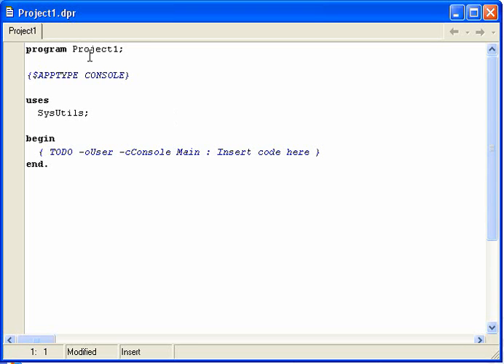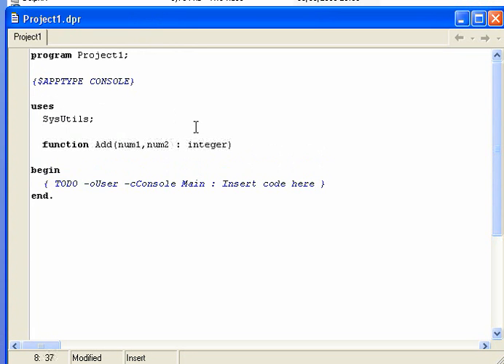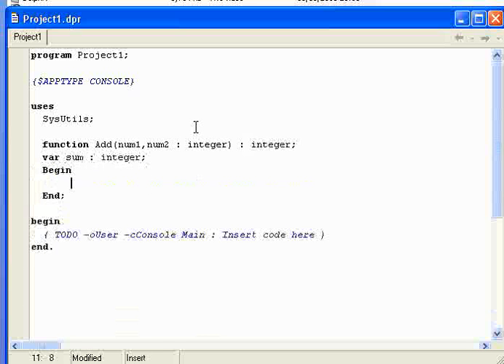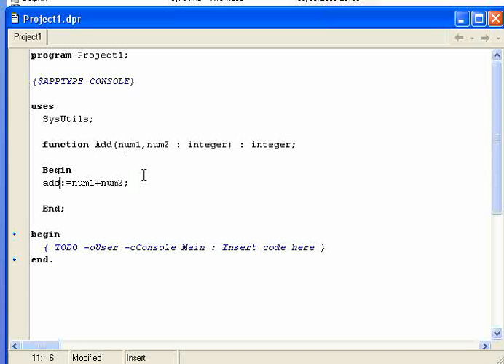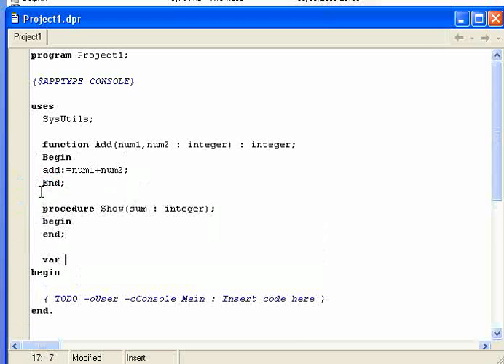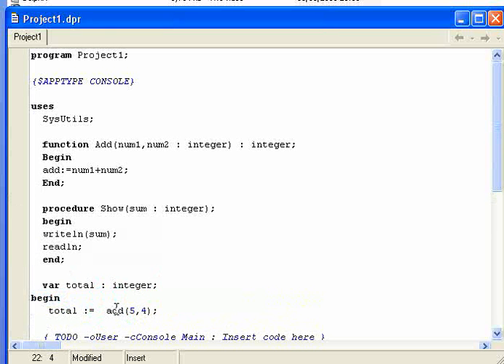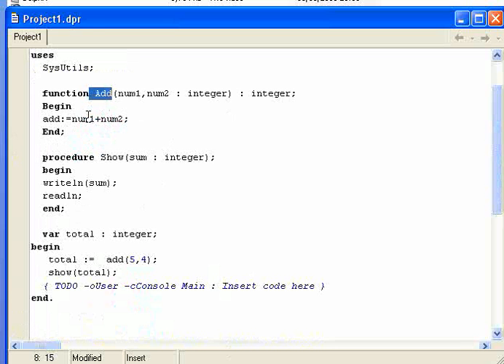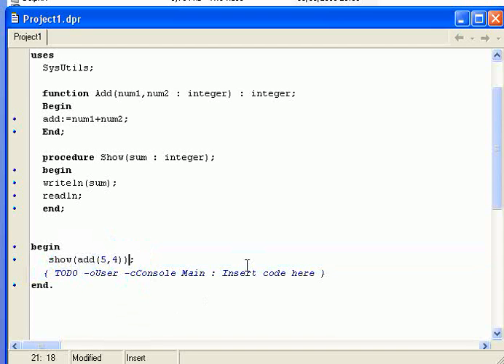Delphi Functions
visit Delphi-CoderZ.net